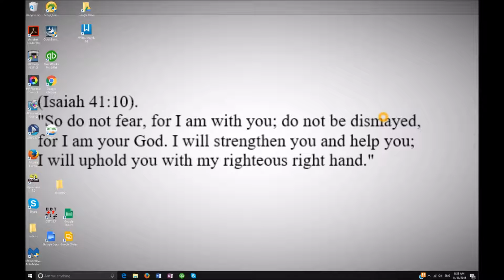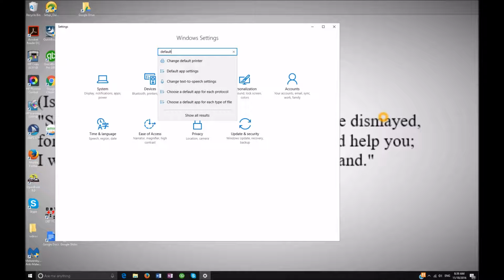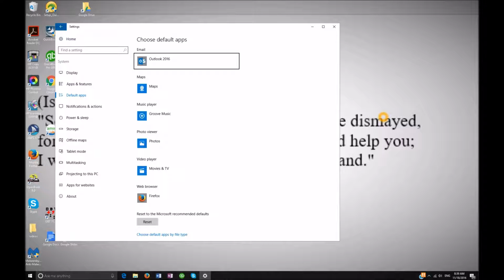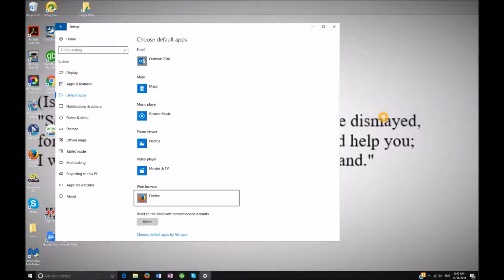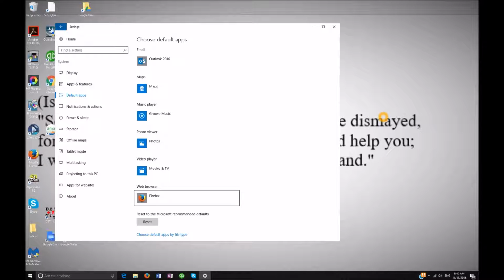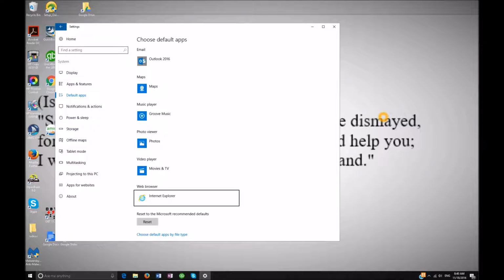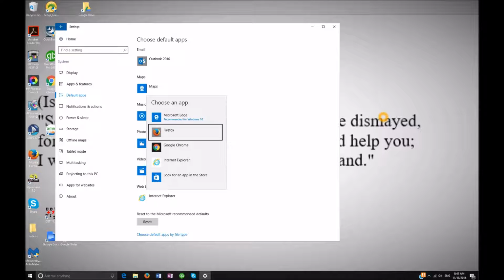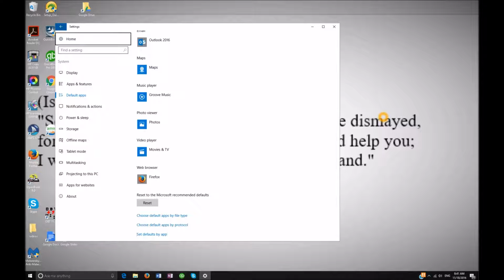Setting defaults on Windows --with keyboard commands